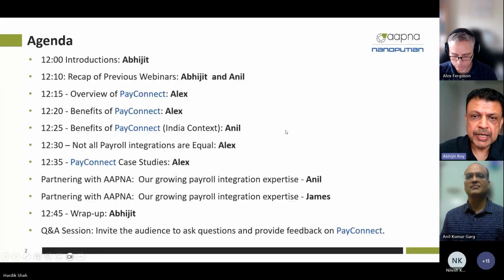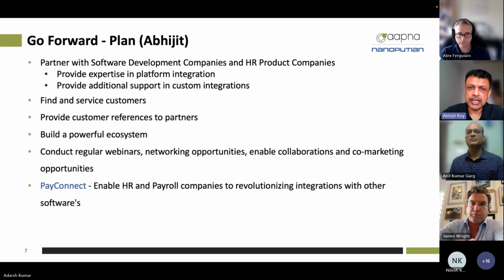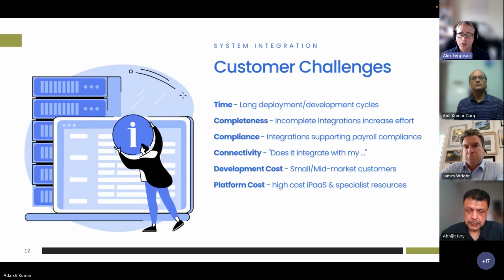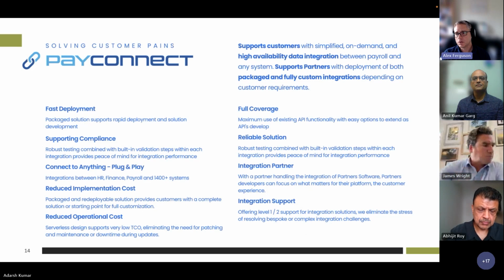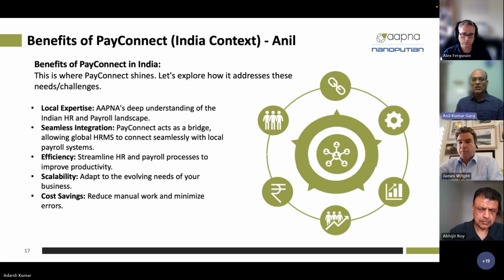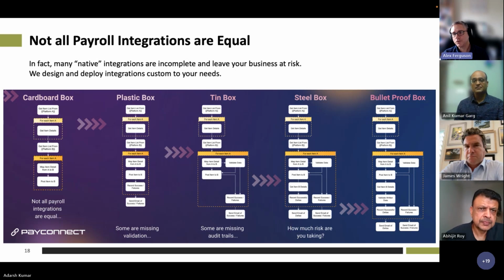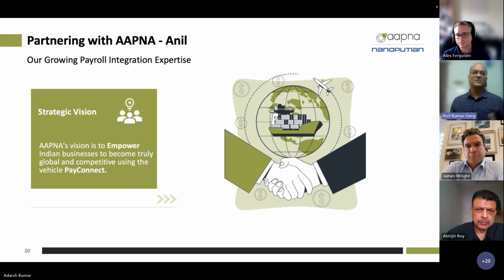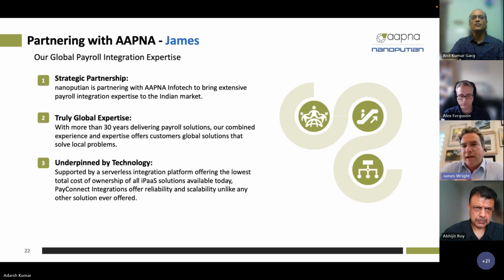PayConnect Deepdive Webinar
Unlock Seamless Payroll Integration with PayConnect: Your Expert Solution for Rapid, Pain-Free Integrations!